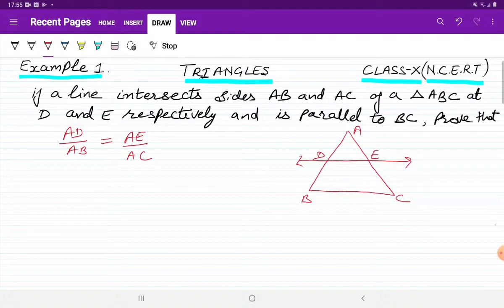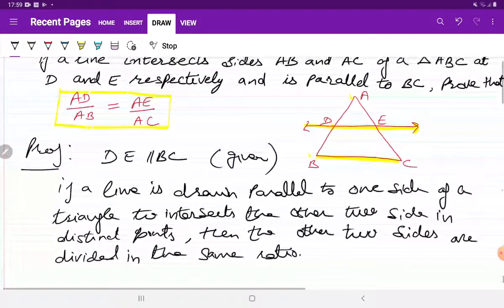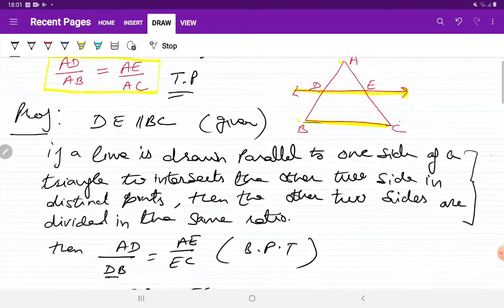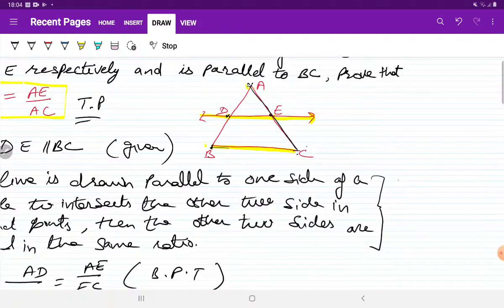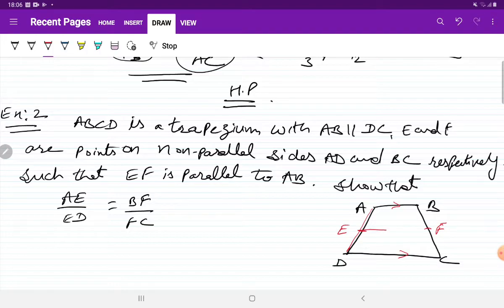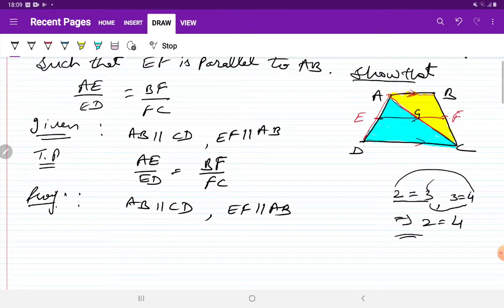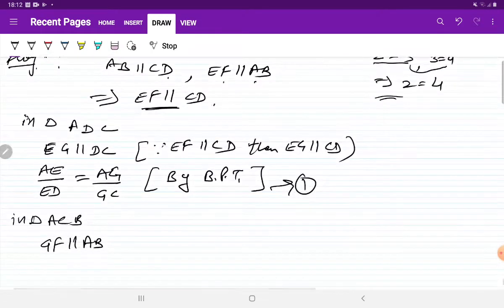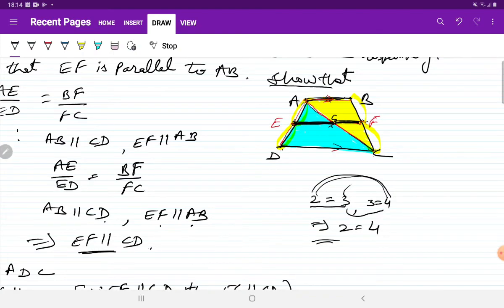Example 1 and Example 2 / TRIANGLE / CLASS 10 / N.C.E.R.T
solution of example 1 and example  2 of chapter triangles from n.c.e.r.t (class 10th) based upon basic proportionality theorem.
PROBLEMS BASED CONVERSE OF BASIC PROPORTIONALITY THEOREM
TRIANGLES THEOREM QUESTIONS
triangles class 10 cbse
triangles class 10 questions with solutions
triangles class 10 in hindi
thales theorem
triangles class 10 theorems
triangles class 10 cbse notes
basic proportionality theorem class 10
bpt theorem class 10
ncert textbook solutions for class 10 maths
cbse class 10 maths ncert solutions
10th class maths book solution

BASIC PROPORTIONALITY THEOREM OR THALES THEOREM)

OF BASIC PROPORTIONALITY THEOREM OR CONVERSE OF THALES THEORM)

My motive is to spread love for mathematics and in contrast to the general notion of mathematics as a dreaded subject. Anybody can learn anytime.